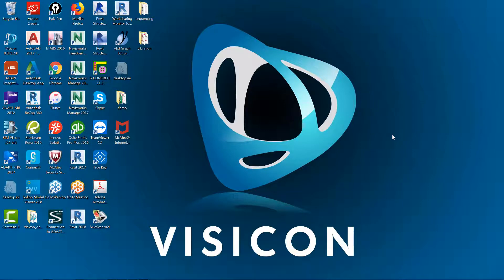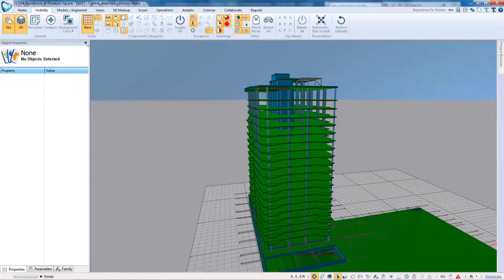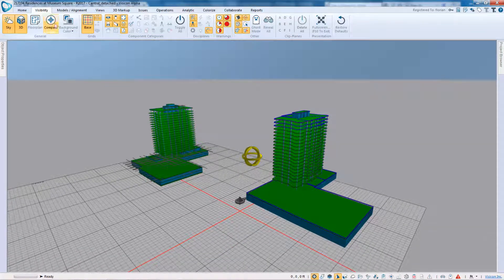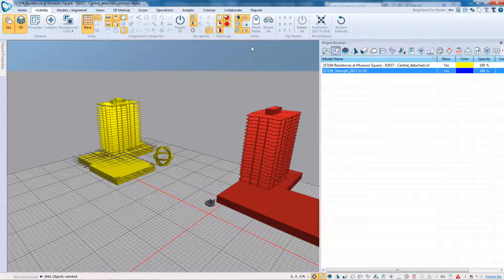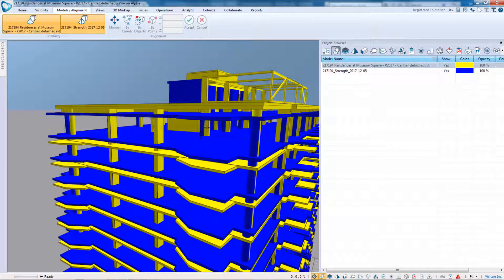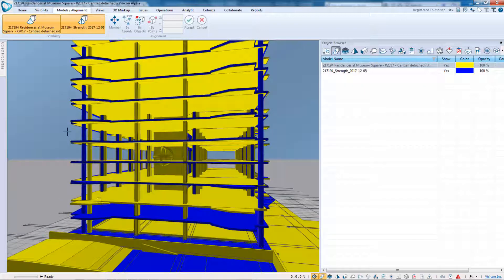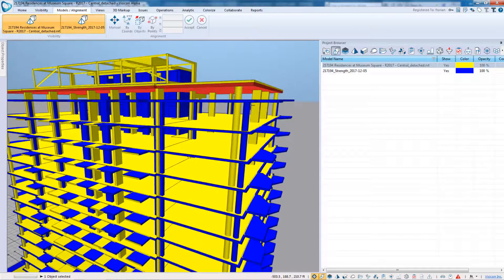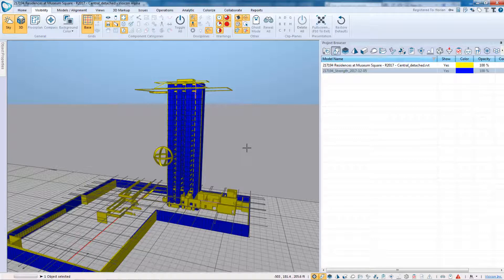Easily compare Revit & ETABS models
This video demonstrates how Visicon can be used to easily compare Revit and ETABS models. Once superimposed, any differences between the models is clearly visible. The model merging and comparison technique shown in this video applies to any combination of Revit, ETABS, ADAPT or IFC BIM models.